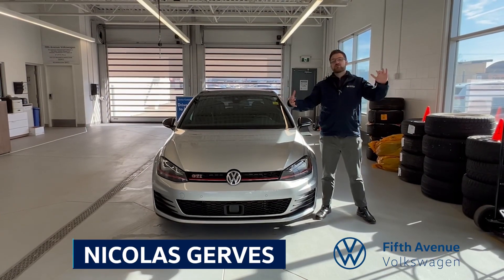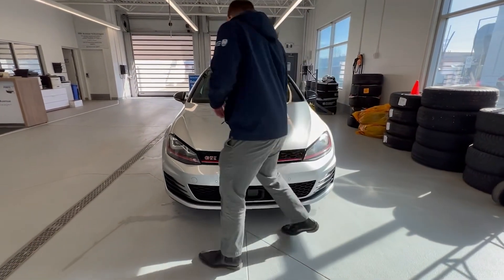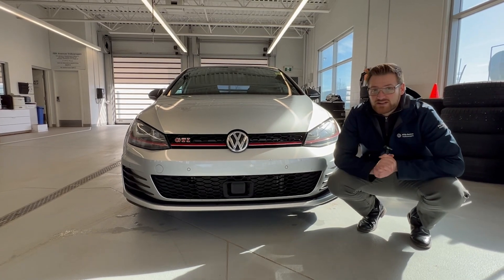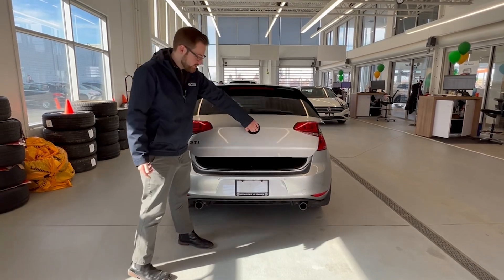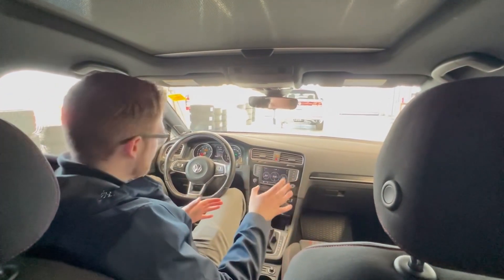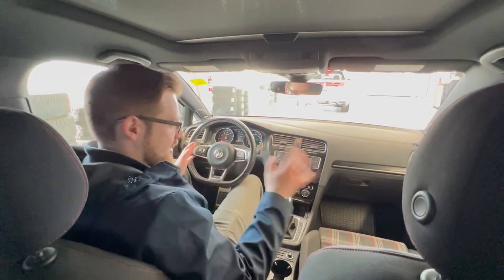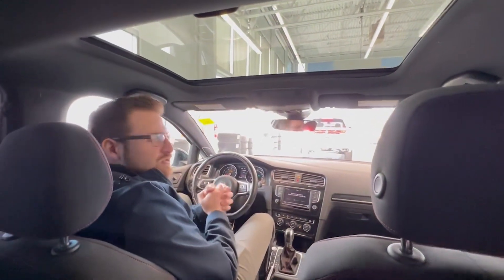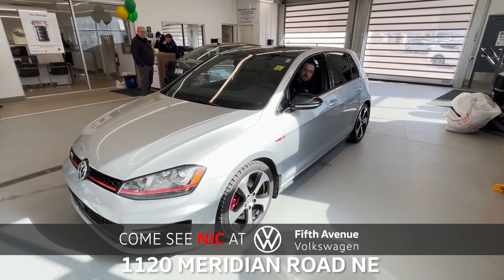2017 Volkswagen Golf GTI Autobahn | Car of the Week | Fifth Avenue Volkswagen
Buckle up and get ready for an adrenaline-pumping ride with our Car of the Week - a 2017 Volkswagen Golf GTI Autobahn!

This baby comes equipped with a powerful 2L 4-cylinder turbocharged engine that can go 0 to 100 in under 6 seconds! With a 7-speed DSG, you'll feel like a racecar driver as you shift gears with lightning speed. Plus, it's got a driver's assistance package to keep you safe on the road. And the best part? You'll be ready for any weather with the included winter and summer tires!

Don't miss out on this hot ride - come test drive it today!

1120 Meridian Rd NE,
Calgary, Alberta, T2A 2N9